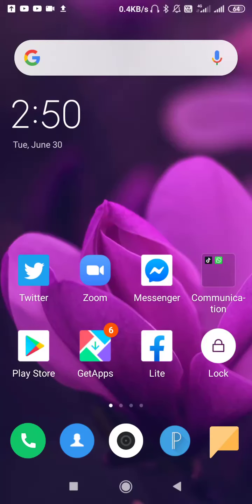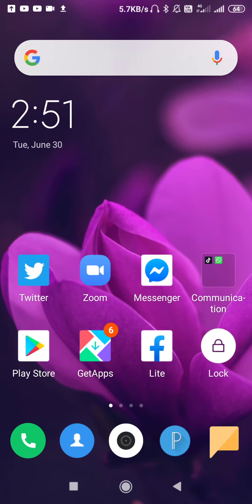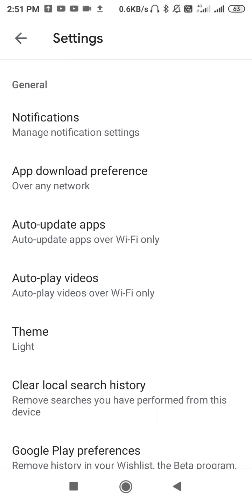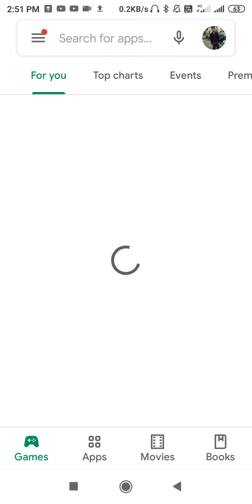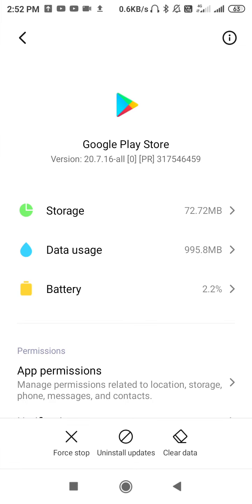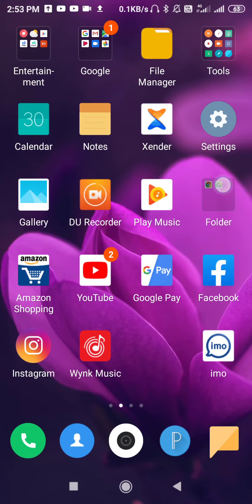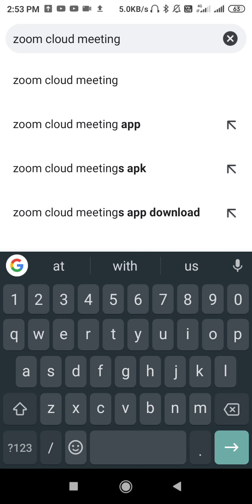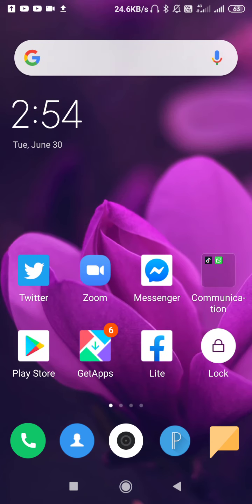Zoom App Not Showing in Play Store Problem Solved